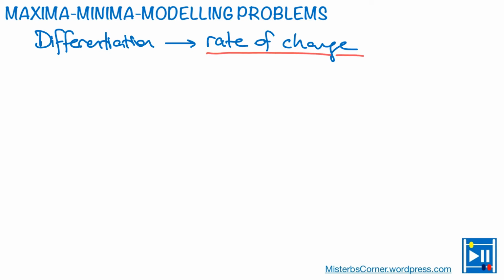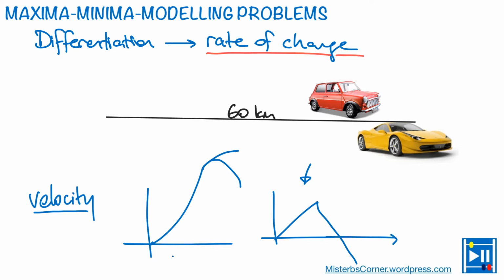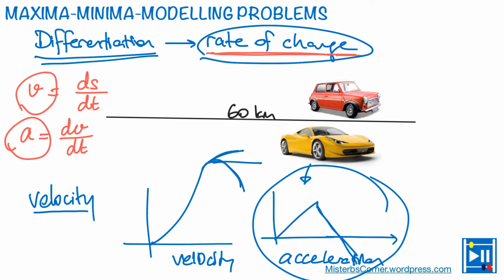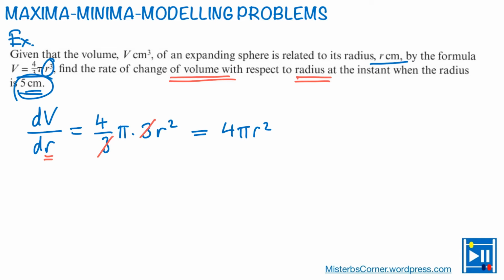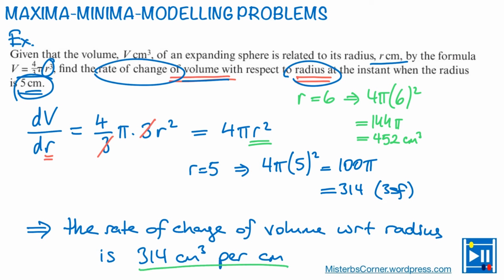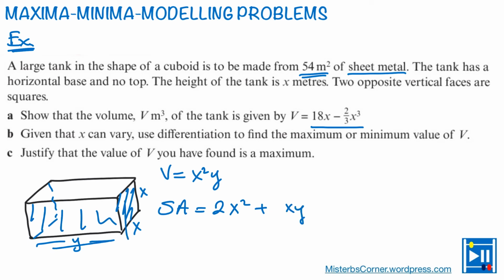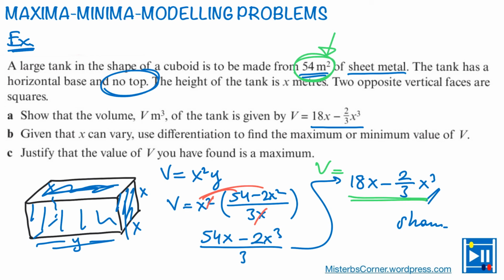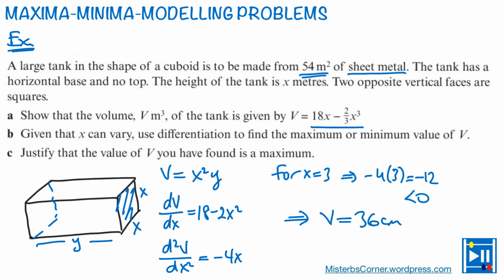Maxima Minima and Modelling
This A Level video is about using Differentiation to calculate the rate of change, local maxima and local minima by modelling the given situations. Please visit misterbscorner.wordpress.com for more!